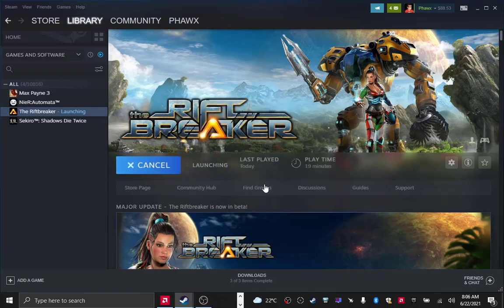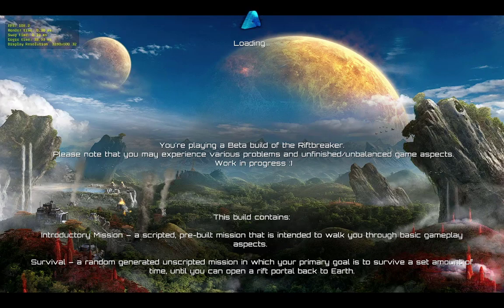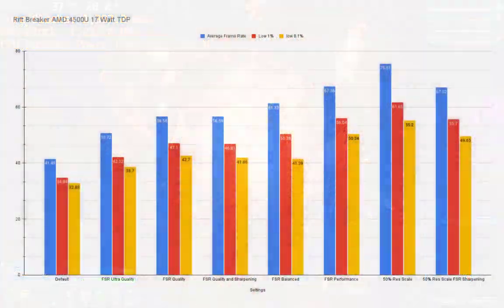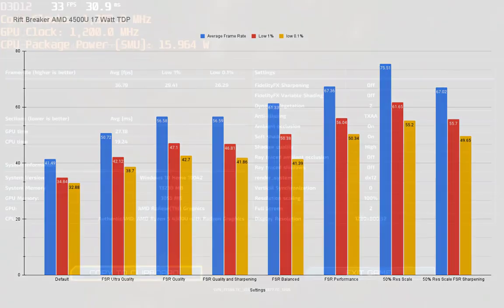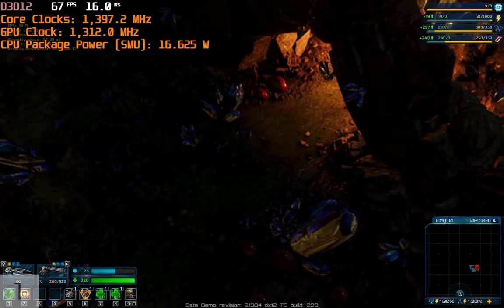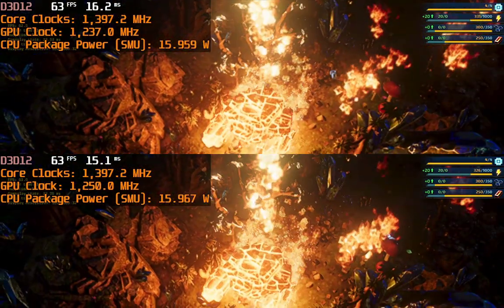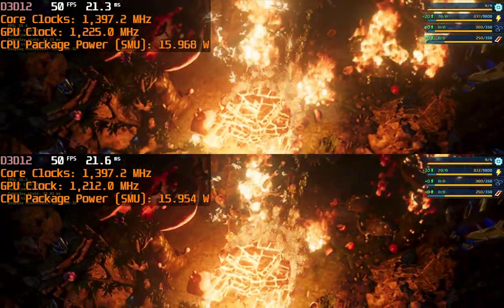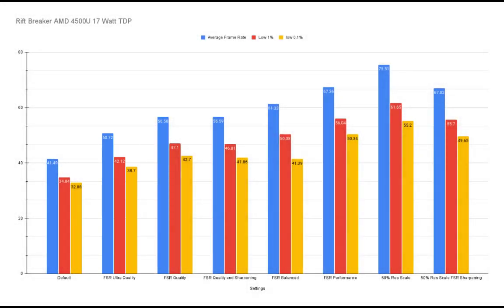AYA NEO - AMD FidelityFX Super Resolution - Is it Just Resolution Scaling + Radeon Image Sharpening?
00:00 - Introduction
01:38 - 400% ZOOM Native / FSR Ultra Quality / FSR Quality
02:27 - 400% ZOOM Native / FSR Balanced / FSR Performance
04:06 - 200% ZOOM Native / Ultra Quality / Quality / Balanced / Performance
04:45 - Can You Guess Which Is Which?
05:30 - FSR Performance and 50% Res Scale + Radeon Image Sharpening are VERY similar
06:56 - Benchmarks and Conclusion
08:33 - Native Capture
09:22 - FSR Ultra Quality
10:10 - FSR Quality
11:00 - FSR Quality + Radeon Image Sharpening
11:50 - FSR Balanced
12:39 - FSR Performance
13:27 - 50% Res Scale
14:17 - 50% Res Scale + Radeon Image Sharpening